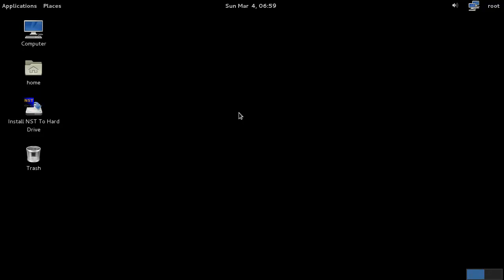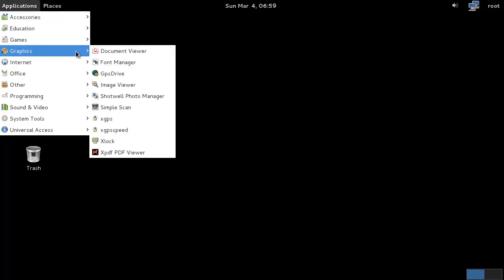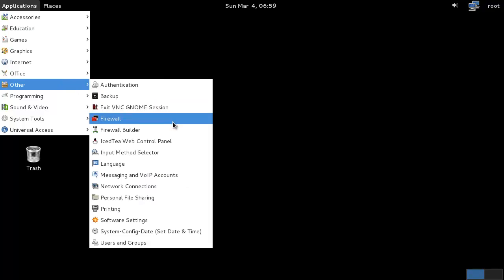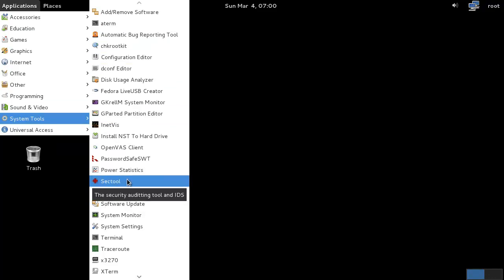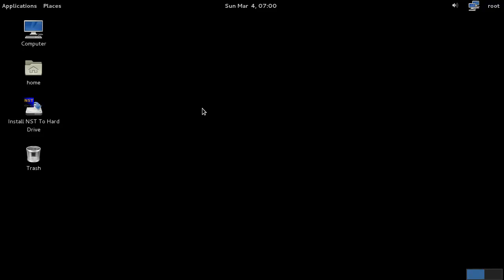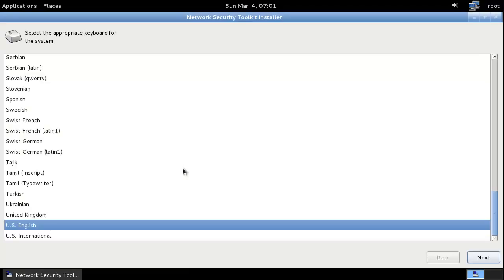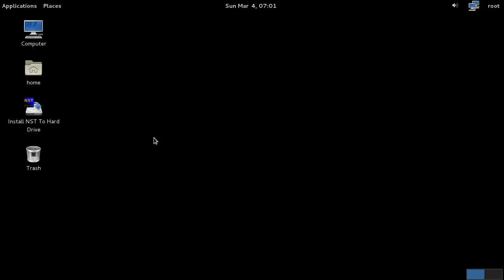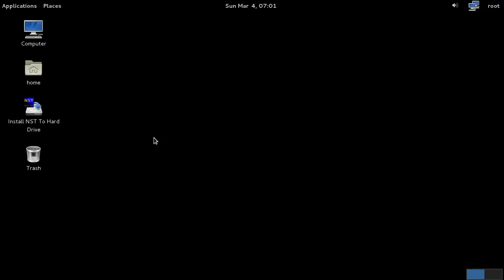Spoonfeeding Linux - Network Security Toolkit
Spoonfed here with a nice auditing kit for your network, Network Security Toolkit.